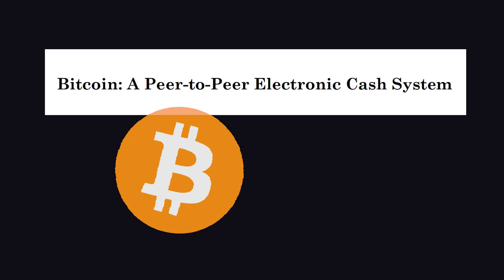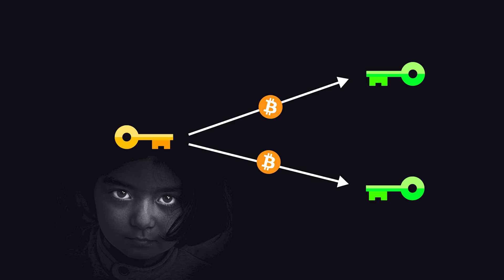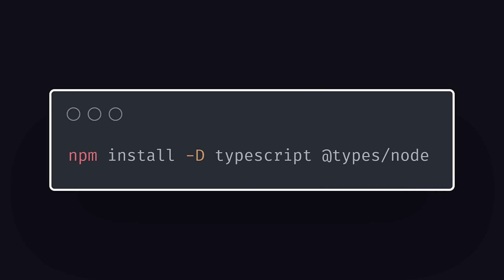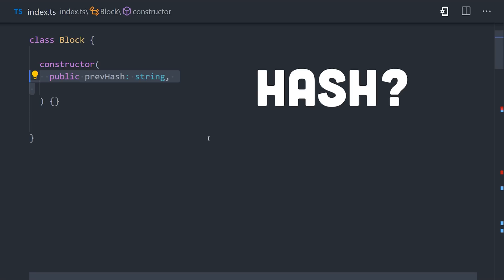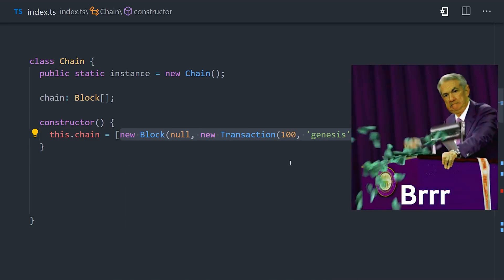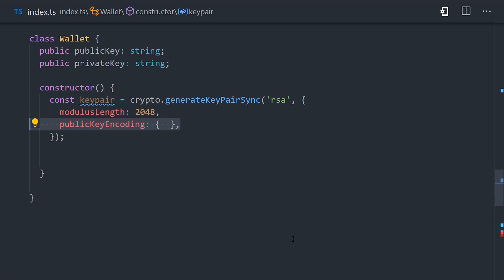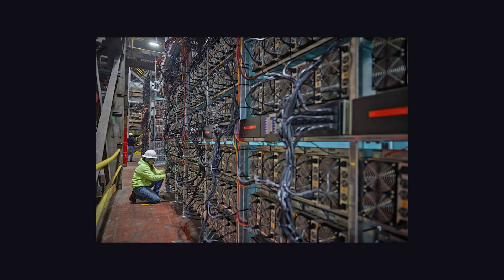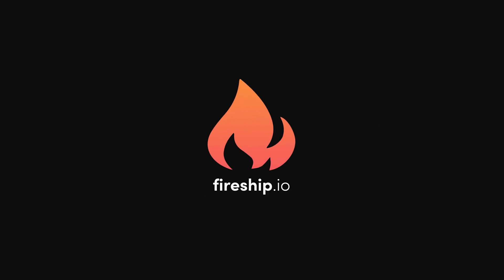Bitcoin ₿ in 100 Seconds // Build your Own Blockchain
Learn the basics of Bitcoin ₿ in 100 seconds, then build your own blockchain from scratch with Node.js and TypeScript

References